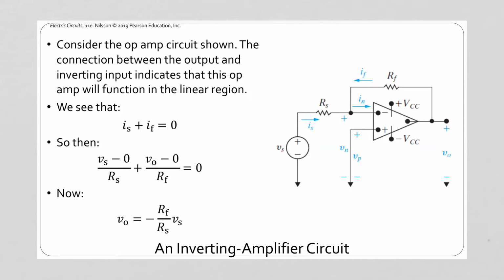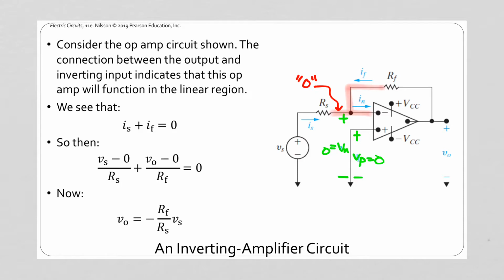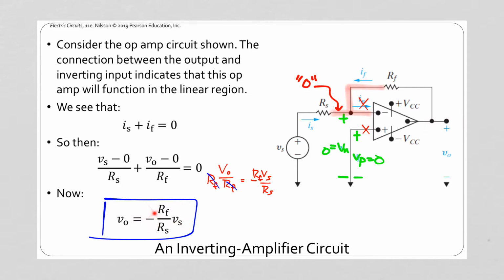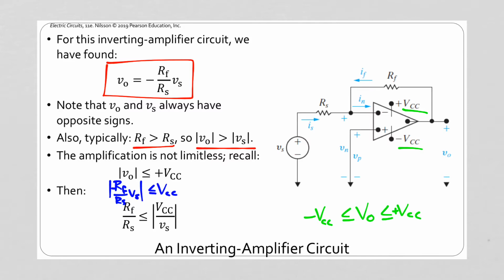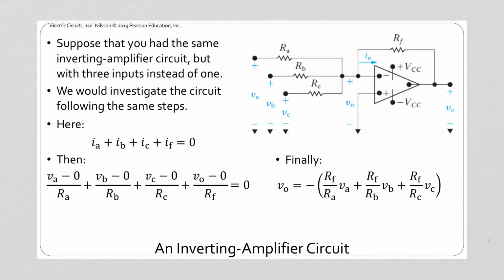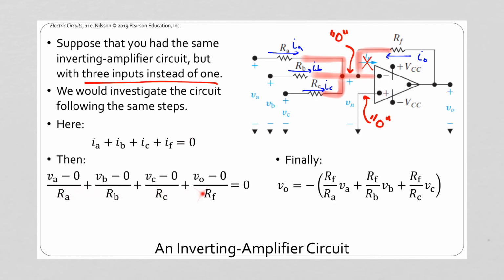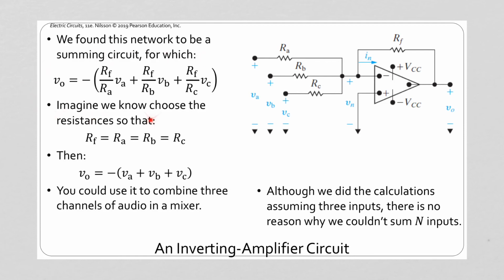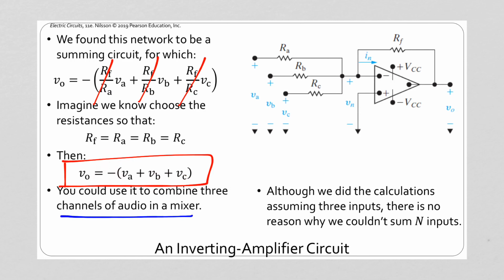Circuits Module 05 Lesson 02 Inverted Amplifier Circuits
A lesson about op amp applications